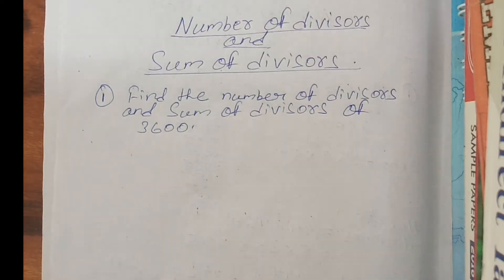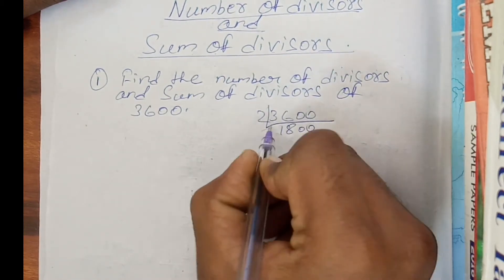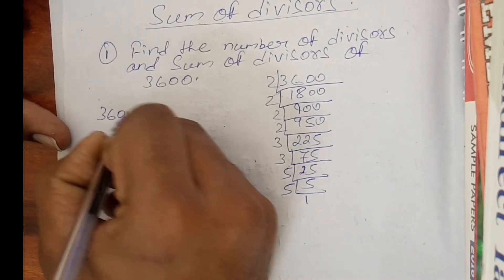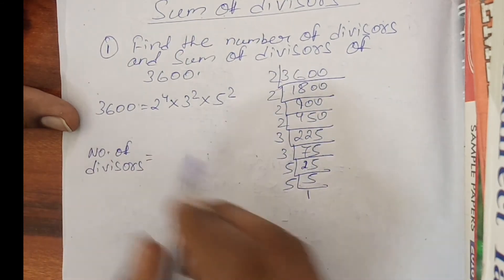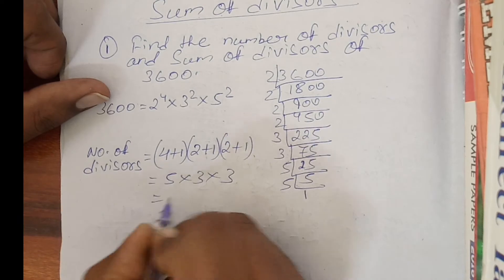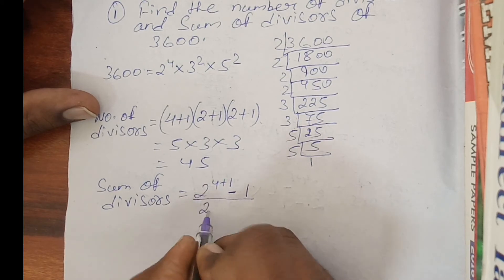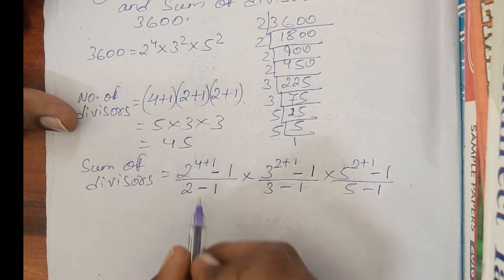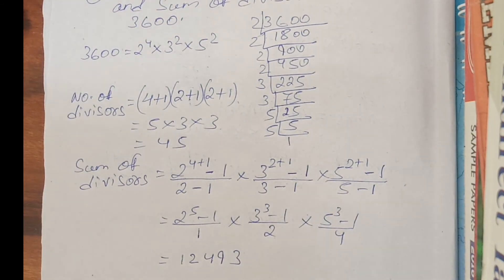Number of divisor and Sum of divisor of 3600.